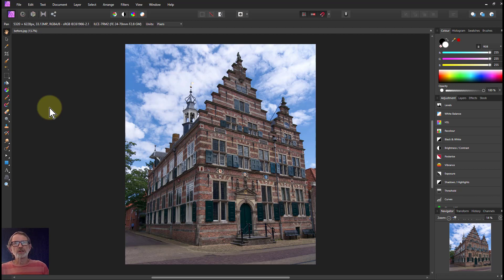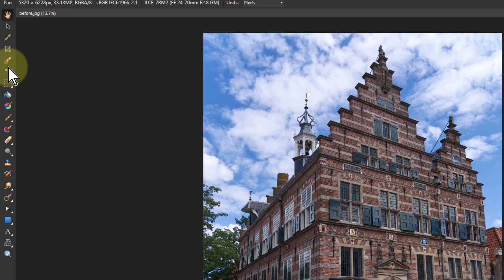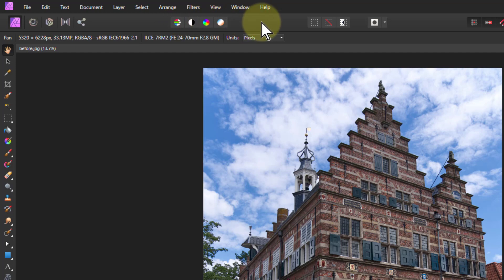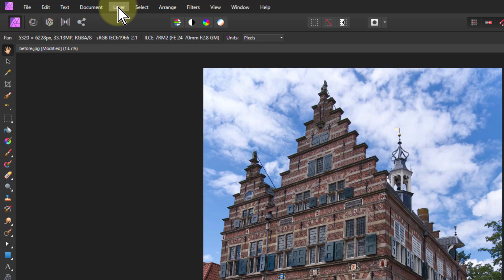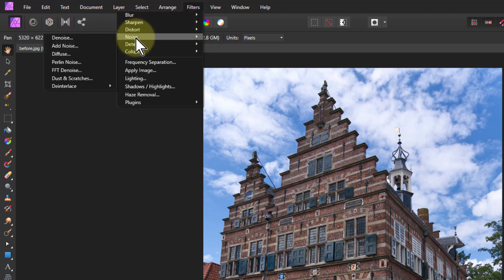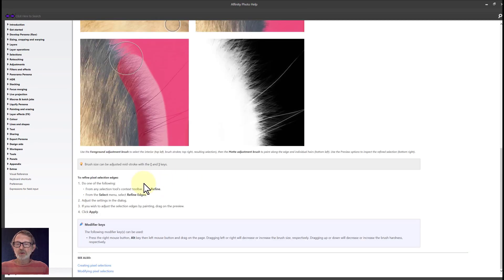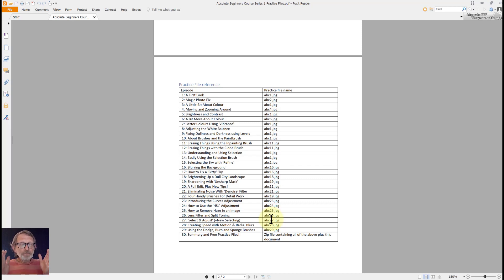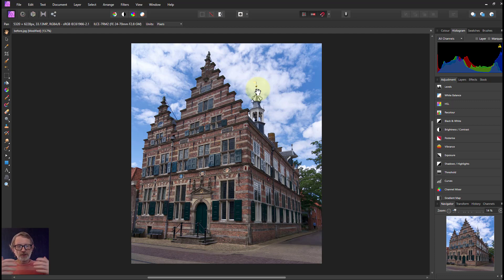Absolute Beginner's Course in Affinity Photo: Episode 30: Summary, Future and Free Files!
So here we are, at the end of Series 1 of our Absolute Beginners' Course. We've covered a lot and we take a bit of a look back here. We also look forward to Series 2.

And, if you'd like to strengthen your skills, here are all the photo files that have been used in the series. Just click here and look for the Absolute Beginners' Course downloads: